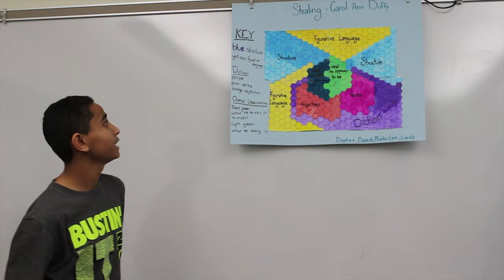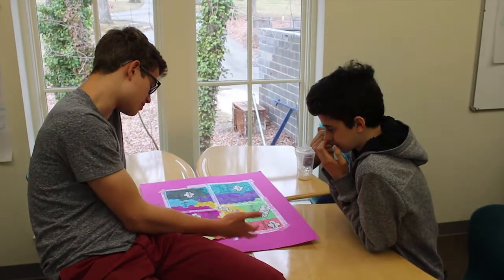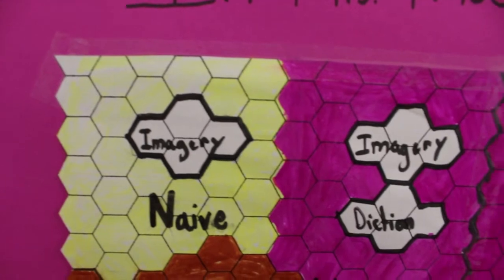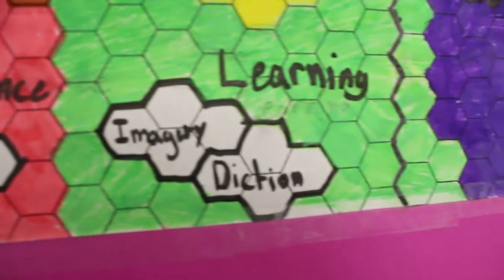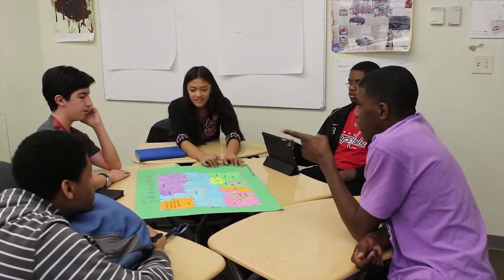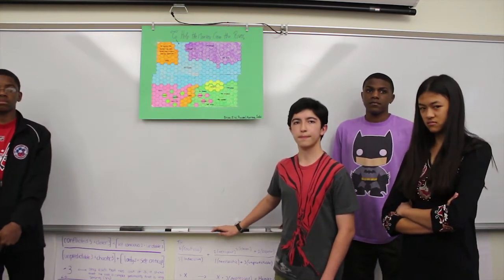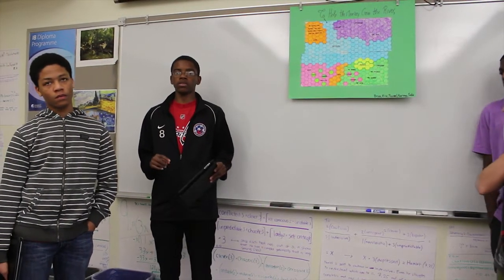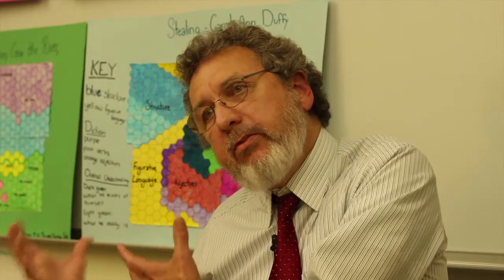Poetic Hex Grids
Teacher:  Tom Heilman
School:  Washington International School
Grade: 9

I began with the question:  How might I use hexagon grids to help students think more deeply about how poets use language and style to develop understanding.  After listening to a set of 9th grade oral commentaries on a variety of poems, I was left with several observations and unresolved questions.   While the students were indeed taking a critical approach toward understanding their poems, I wondered why they were focusing on aspects of analysis independently, concentrating first on diction, then on imagery, then on structure, etc., and not seeing how any of the authors' uses of language worked together.  Why were they dissecting the poem?  Were they simply understanding its parts and not developing a more integrated and comprehensive understanding?  To resolve these questions I developed a structured thinking routine involving hexagon grids and invited my students to convey their understanding of the authors' uses of language and style by manipulating hexagons.